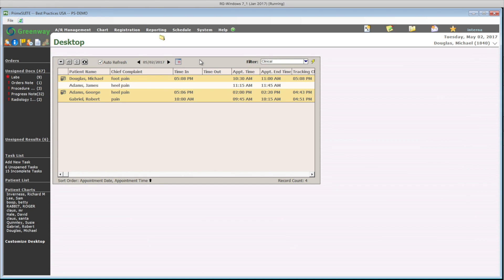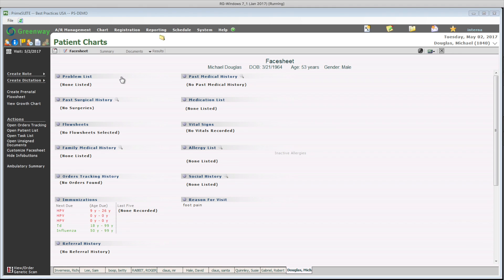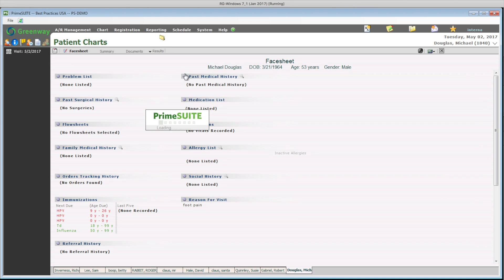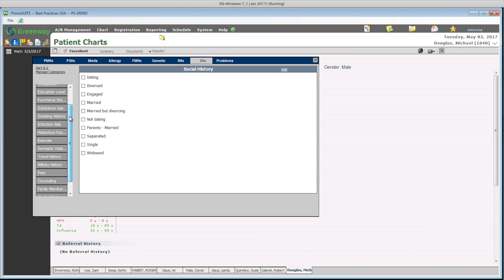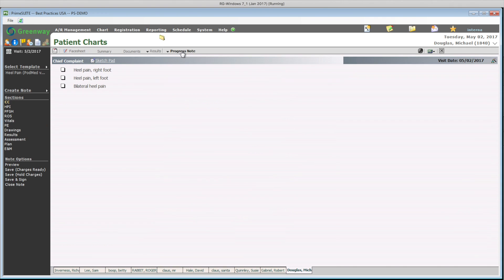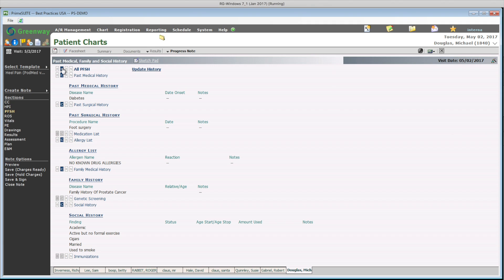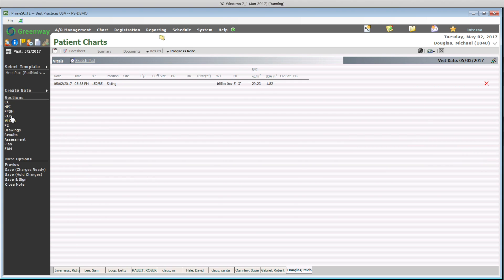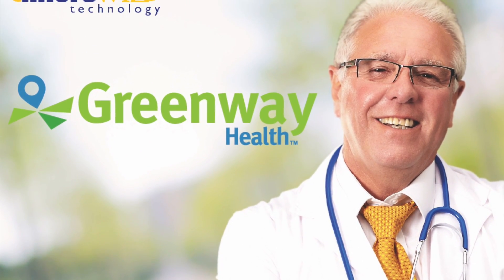Greenway Prime Suite Medical Assistant Demo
3 min demo on how a nuts or medical assistant starts a visit for a provider